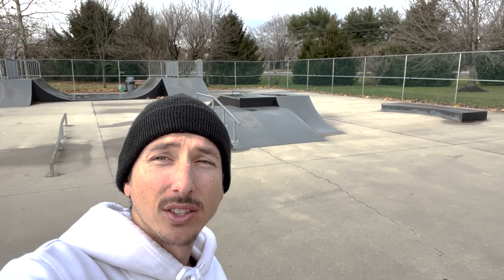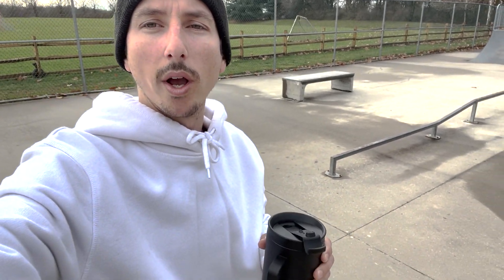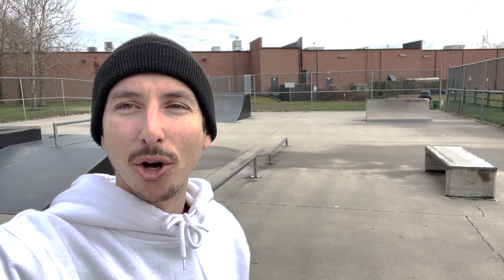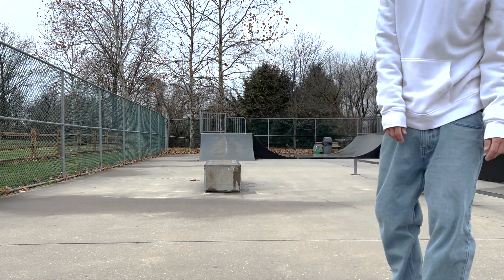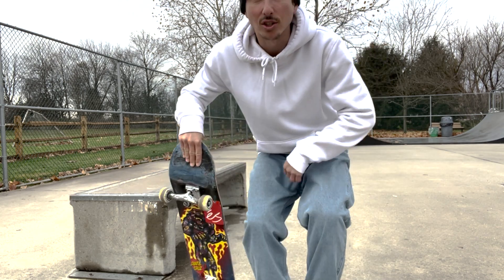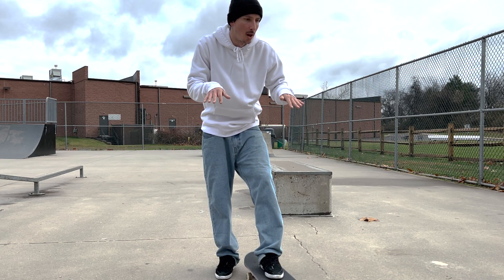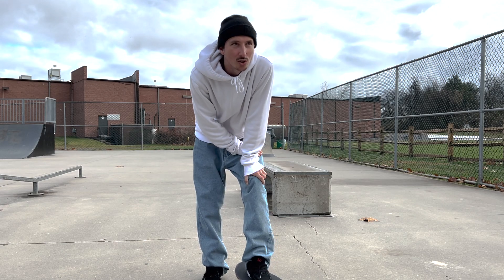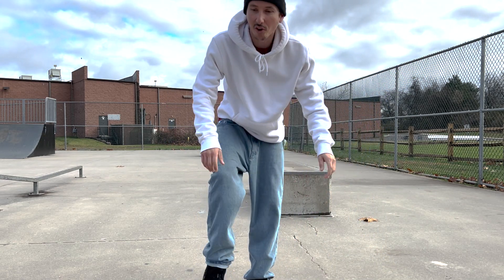"ON LOCK" Episode 2. NOLLIE INWARD HEEL FS NOSESLIDE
On this episode of "ON LOCK" I chose Nollie Inward heel FS noseslide. This trick was suggested through the comments section on Episode 1.

This series is all about those tricks that I CAN do, or HAVE done but they are not in my everyday bag of tricks. We revisit these tricks to find out if they are still ON LOCK. PS. sorry about the audio in this video, it was pretty windy outside.

My latest @SantaCruzSkateboards Deck !